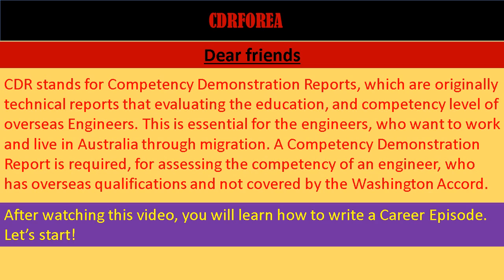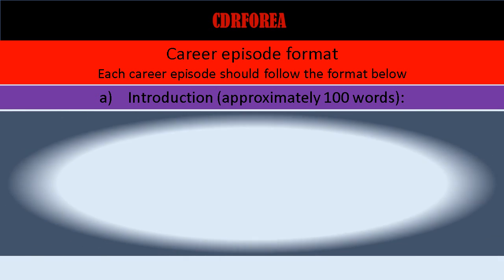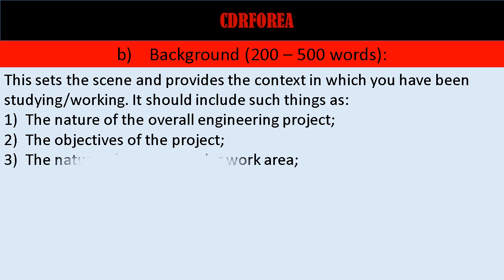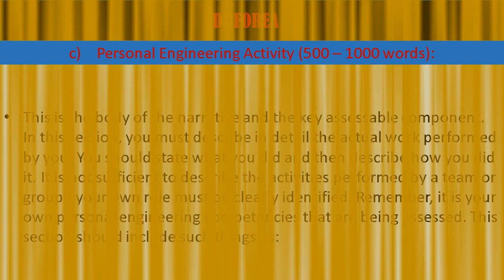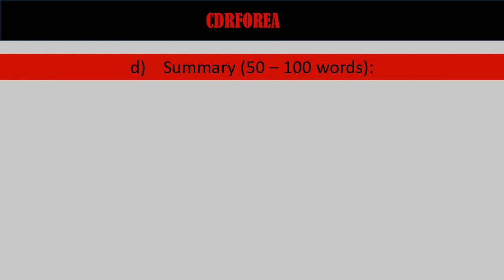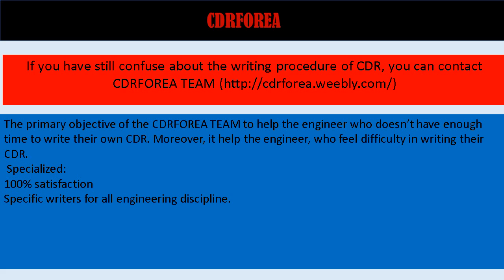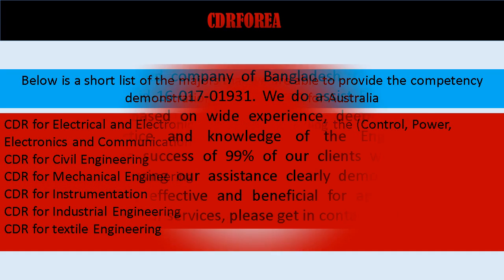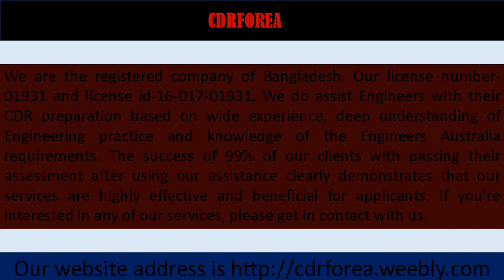How to write a Career Episode/ Competency Demonstration Report (CDR) for Engineer Australia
After watching this video, you will learn how to write your own CDR (Competency Demonstration Report) for Engineer Australia. This Competency Demonstration Report (CDR) is very important for the Engineers, who want to immigrate to Australia as a PR visa. If you want to know how to write a Career Episode, please watch our previous video.

We are the registered company of Bangladesh. Our license number-01931 and license id-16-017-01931. We do assist Engineers with their CDR preparation based on vast experience, deep understanding of Engineering practice and knowledge of the Engineers Australia requirements. The success of 100% of our clients with passing their assessment after using our assistance clearly demonstrates that our services are highly efficient and beneficial for applicants.

Details of our services:
Currently, we are offering five different types of services to prepare the CDR. Moreover, we provide the guarantee for the positive outcome of the CDR. Please find the detail of our services in the following link-
Be 100% Successful, to Migrate in Australia with, Permanent Residential Visa! Australia is a beautiful, place to live and work, offers much to the migrants in every field aspect. We are helping to the Engineer by guiding how to write the CDR.

Or, you can watch the following videos:
You can watch video how to prepare a CDR

If you’re interested in any of our services, please contact with us. Our website address is

People may want to search our video by following keywords.

1. example of competency demonstration report
2. example of competency demonstration report for Engineer
3. competency demonstration report for Engineer Australia
4. competency demonstration report
5. competency demonstration report of electrical engineer
6. competency demonstration report of electrical engineer for Engineer Australia
7. competency demonstration report sample for engineer
8. competency demonstration report sample for engineer Australia
9. competency demonstration report sample
10. competency demonstration report sample pdf
11. competency demonstration report civil engineer
12. competency demonstration report civil engineer for engineer Australia
13. competency demonstration report example for Engineer
14. competency demonstration report example
15. write competency demonstration report
16. write competency demonstration report for Engineer Australia
17. competency demonstration report mechanical engineer
18. competency demonstration report cdr sample
19. competency demonstration report cdr sample for Engineer
20. how to prepare cdr for Australian immigration
21. how to prepare cdr for Australian immigration of Engineer
22. sample cdr for Australian immigration
23. sample chemical engineering cdr
24. an example of cdr report
25. example of cdr report for Engineer
26. sample cdr
27. sample cdr report
28. career demonstration report sample
29. competency demonstration report format
30. demonstration report format
31. competency demonstration reports sample pdf
32. competency demonstration report for Engineers Australia
33. competency demonstration report for engineers
34. competency demonstration report for mechanical engineer
35. competency demonstration reports civil engineer
36. competency demonstration report chemical engineer
37. competency demonstration report electrical engineer
38. competency demonstration report industrial engineer
39. competency demonstration report production engineer